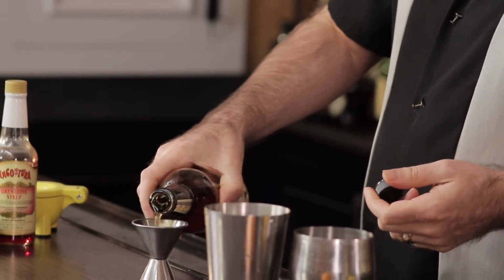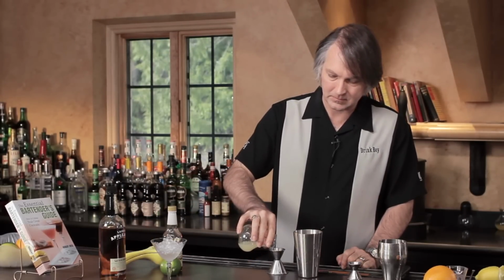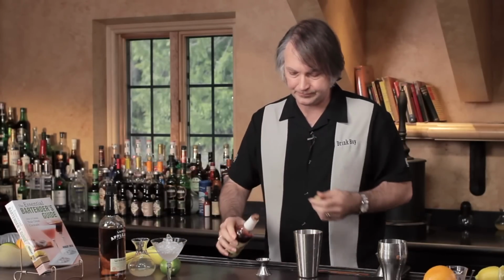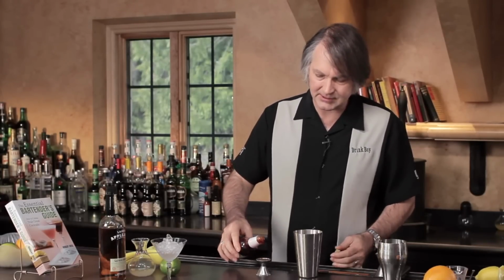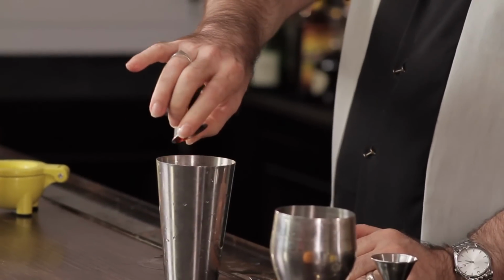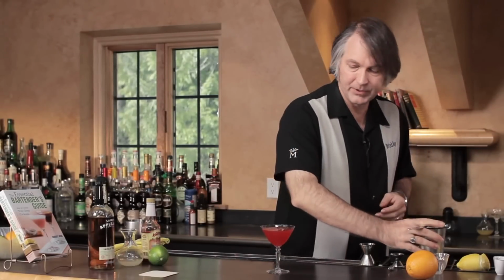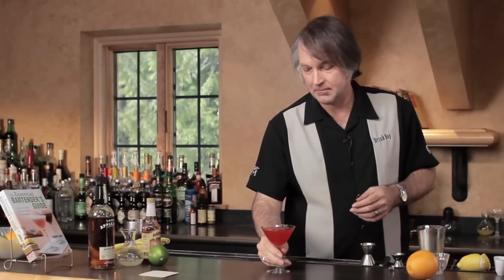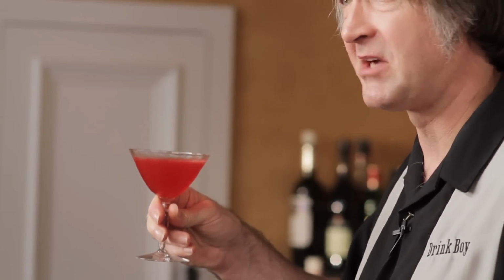Jack Rose Cocktail - The Cocktail Spirit with Robert Hess - Small Screen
Screen delivers beautifully crafted videos about cocktails, bartending, mixology, food and cooking, each and every week.

Be the first to know when new episodes air on our site! Sign up for the Small Screen Email Newsletter

There are various origin stories of the Jack Rose Cocktail. Some attribute it to a colorful and slightly nefarious individual named Jack Rose, others to Joseph Rose a Newark bartender who once held the title of "World Champion Mixologist". Another story has the cocktail named after the Jacquemot Rose varietal because of its color. Regardless of its origins, it is probably the most popular cocktail which uses Applejack.

Recipe:
2 ounces applejack
1 ounce lime juice
1/2 ounce grenadine

Instructions:
Shake with ice.
Strain into a cocktail glass.